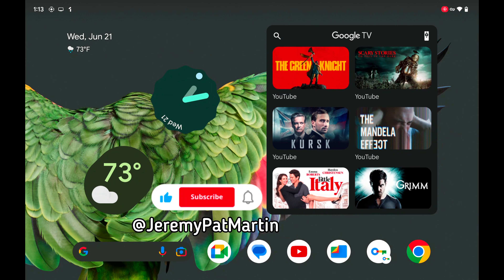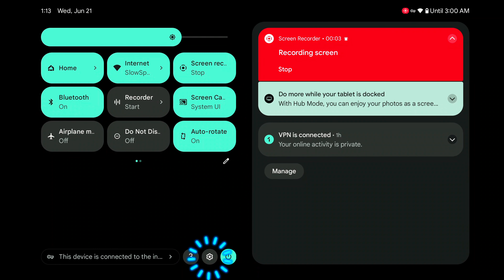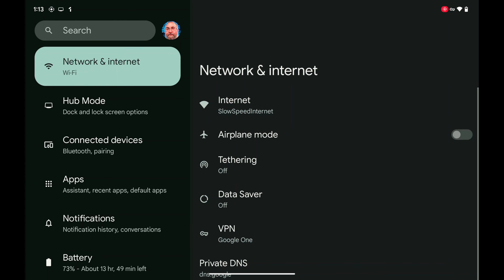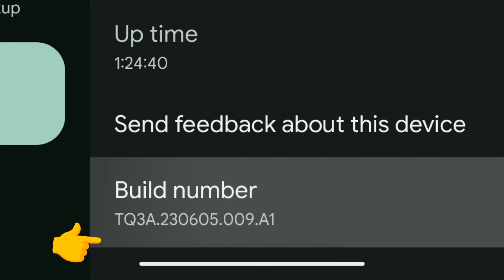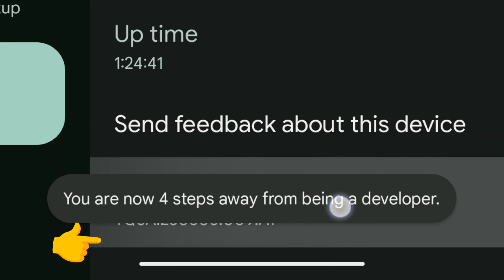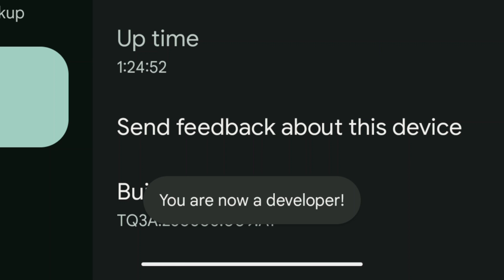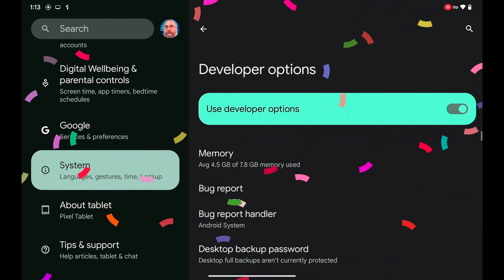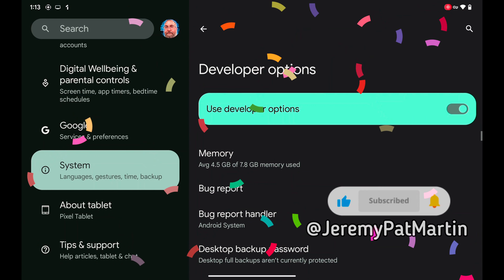How to activate developer options on the Google Pixel Tablet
How to activate and access developer options on the Google Pixel Tablet